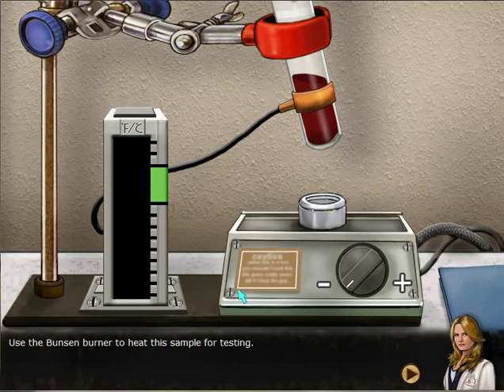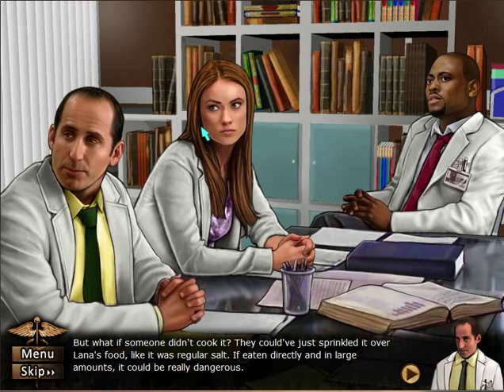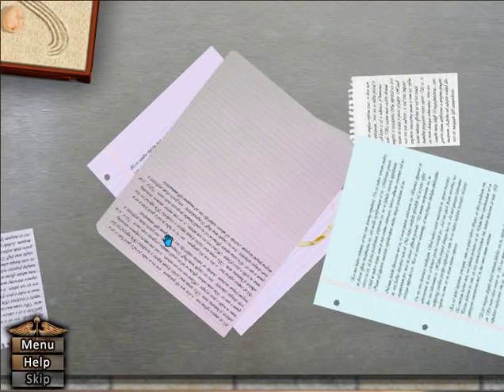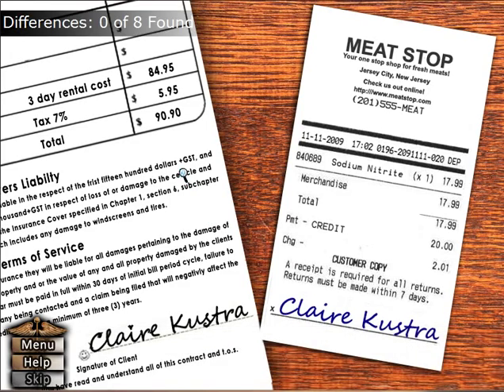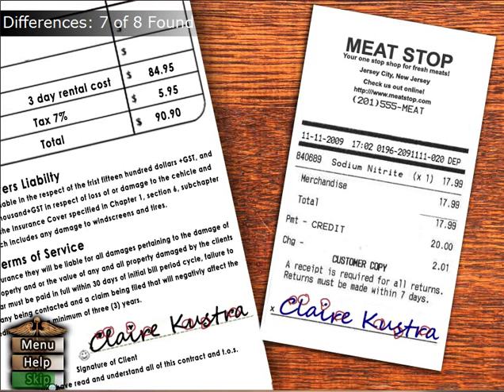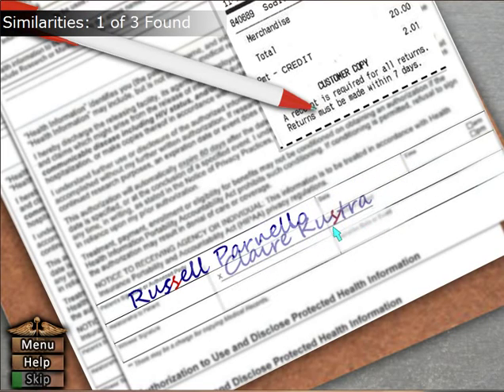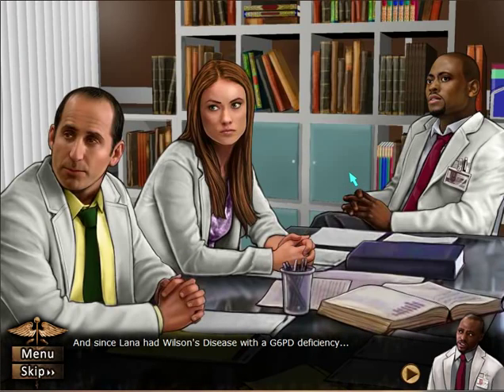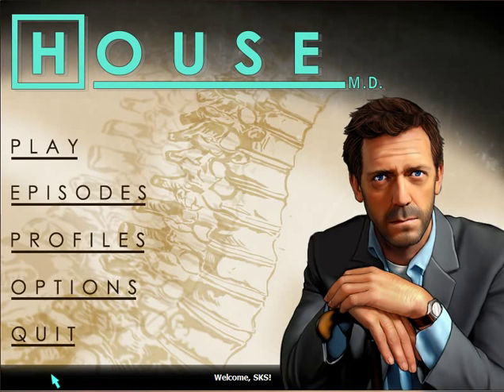House M.D.: Cops or Doctors? - Episode 9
We start questioning this guy like we are cops. We are not!  We are freaking doctors! Why does he not have an attorney present? I am so confused at this point.  No Eureka Moment. :(

Play as Dr. House and the skilled staff at Princeton-Plainsboro Hospital, as you race to unravel medical mysteries. Based on the popular TV show, fans and casual gamers alike can now experience what it is like to conduct patient care while successfully solving five unique cases. Every piece of evidence reveals part of the solution, so careful observation and analysis is key. Track down the correct diagnosis by interviewing and examining patients doing lab tests, surgery and more. The clock is ticking, but be prepared for multiple twists and turns before you solve the case?

--Links--

--Steven Thomas--

Born in the 80s deep inside the foothills of Kentucky, Steve works as a professional social studies educator (teacher) and YouTuber.  He started YouTubing back in 2008 with his first Let's Play series involving games from the Nintendo Entertainment System.  Over time, Steve has really started working hard to grow his "Gamer Nation" from the ground up with quality gaming, commentary, and fun escapades through video game land.

Steven Thomas Gaming 2013